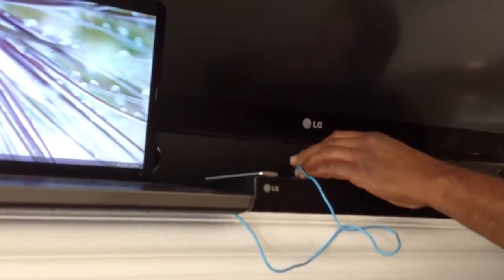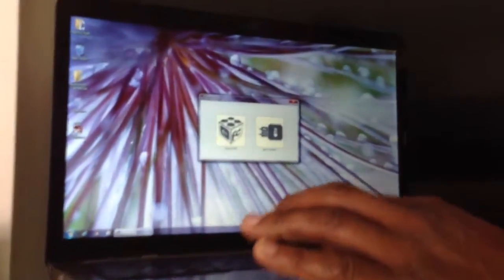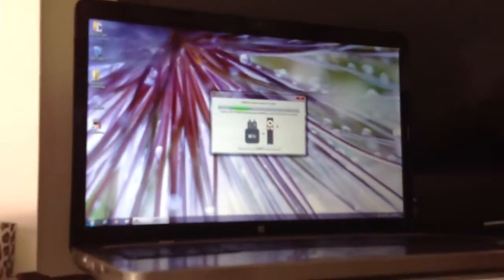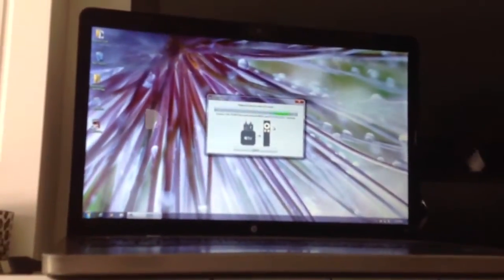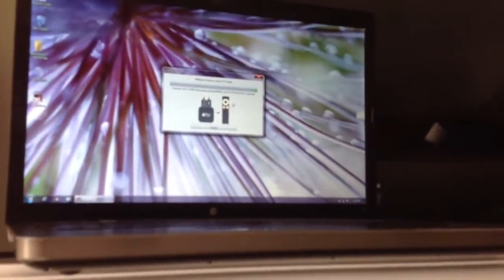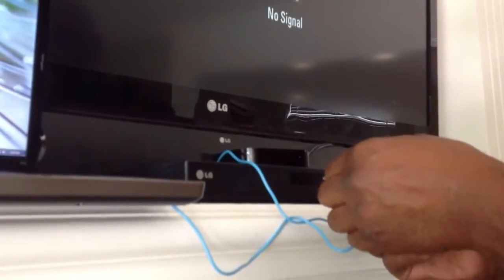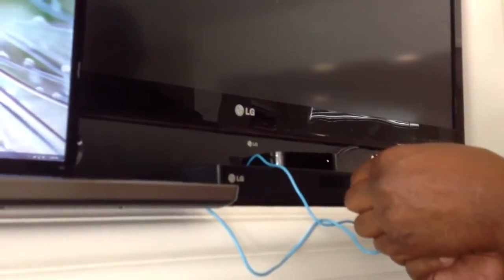How to perform a tethered boot using Seas0nPass for an Appl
This video demonstrates how fast and easy it is to do a tethered boot on your Jailbroken Apple TV / 2nd Generation.

The Apple TV I am using is Jailbroken using Seas0nPass and firmware 5.2.1 which requires a tethered boot.